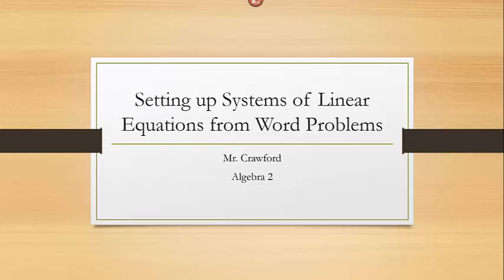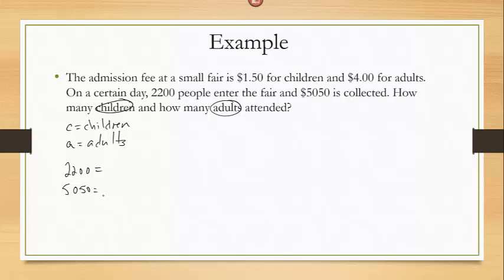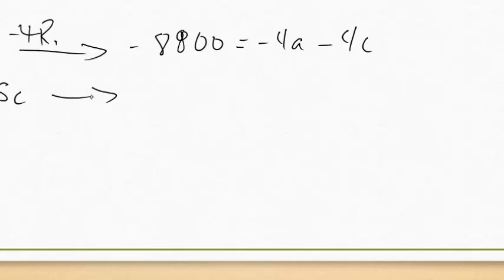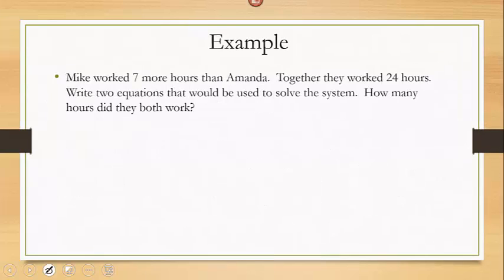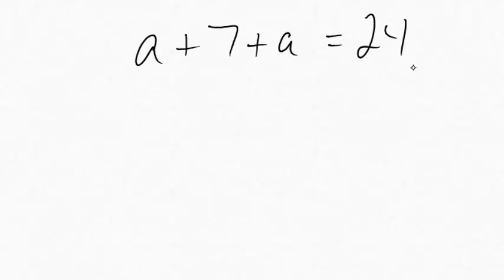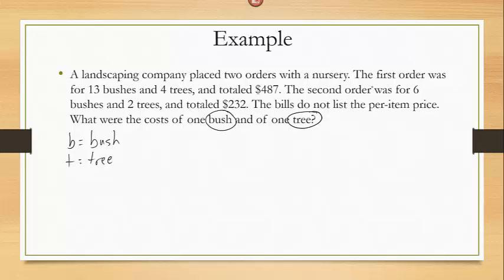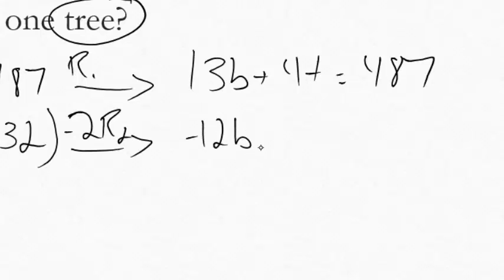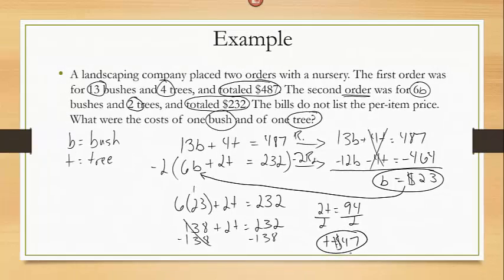1st Six Weeks - Day 17 - Setting up LSE from Word Problems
to take your quiz.